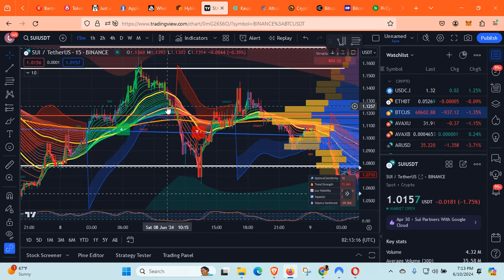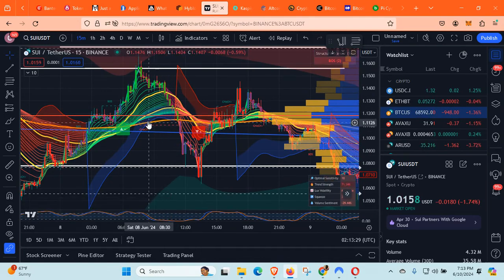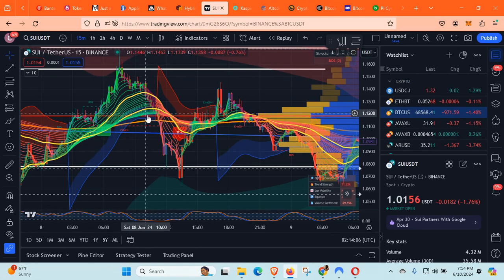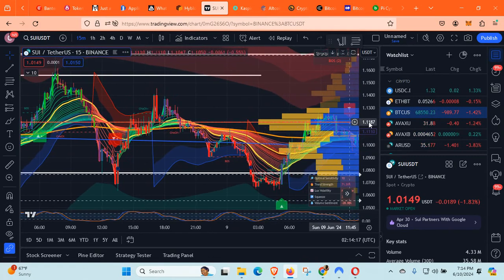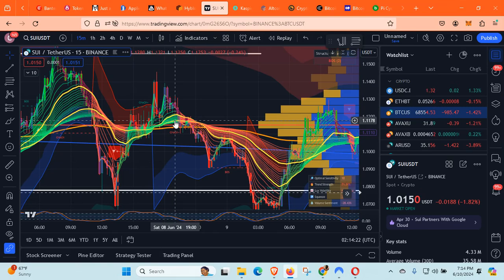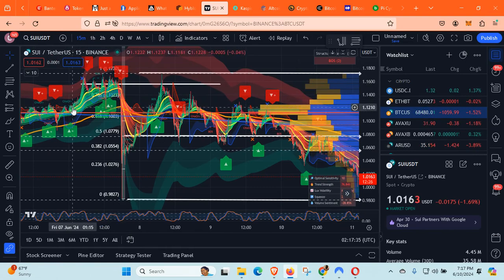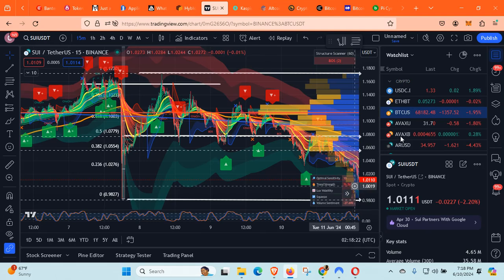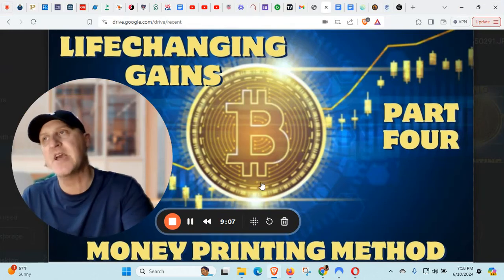Money Printing Method Part 4 - How to set up Stop Losses